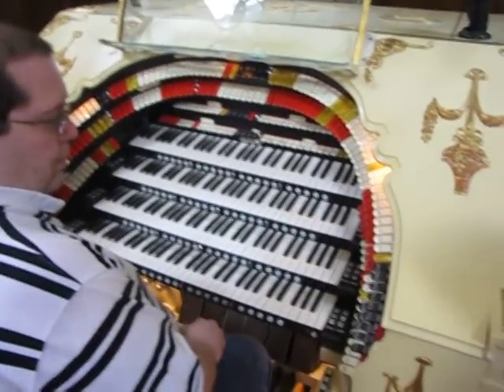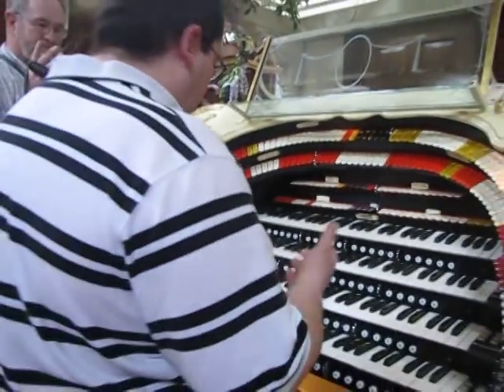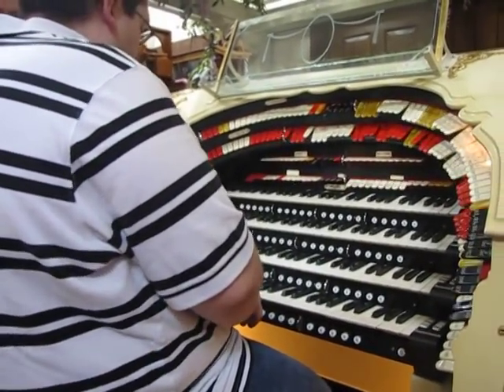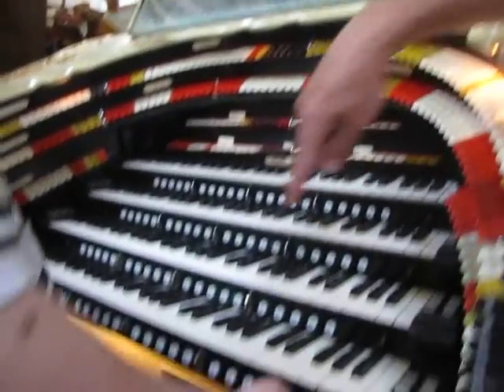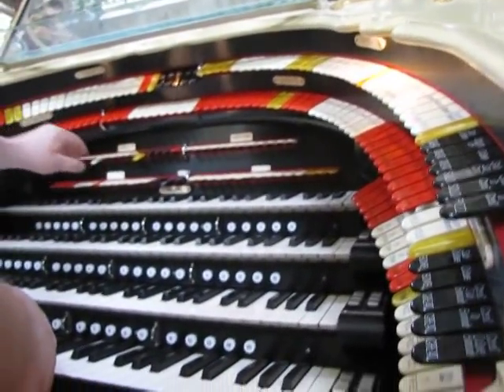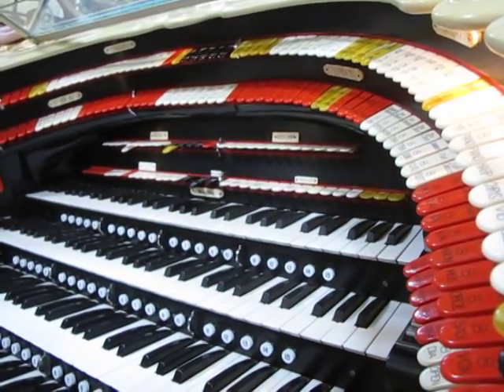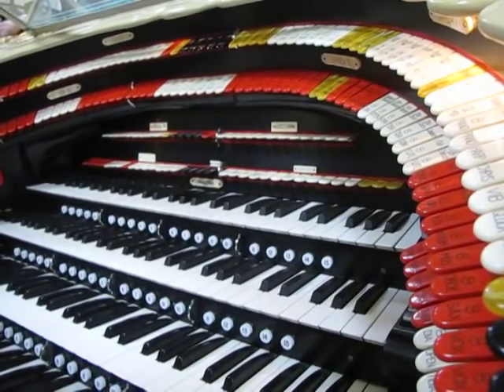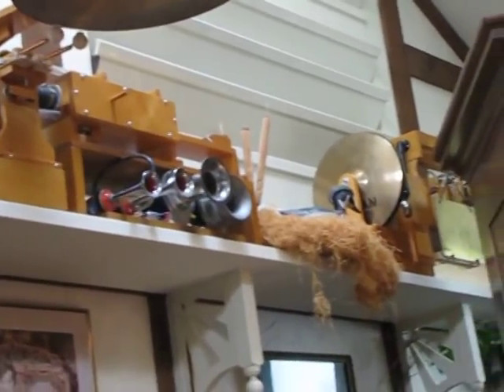Dave Calendine explains how the organ console works.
Dave Calendine explains how the organ console at Jim Krugoff's home is setup and works on 05/16/2010